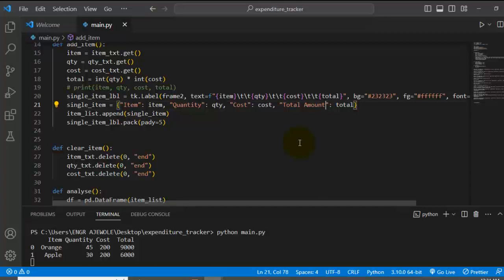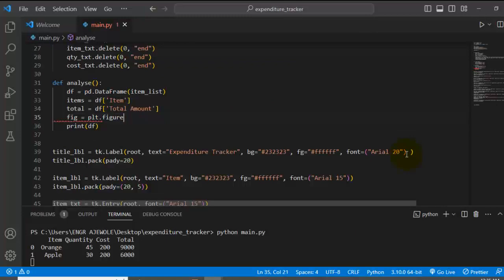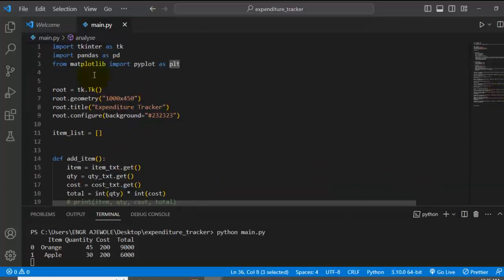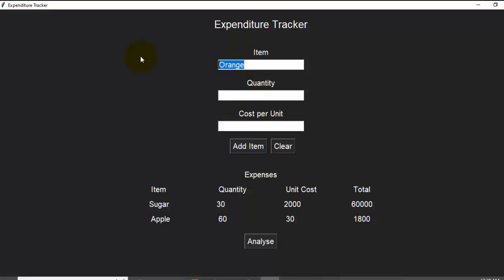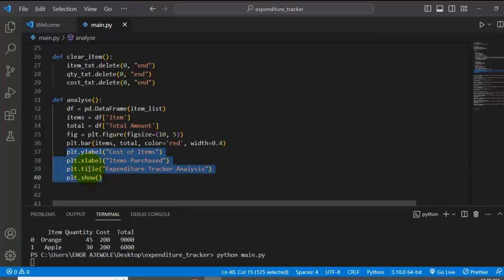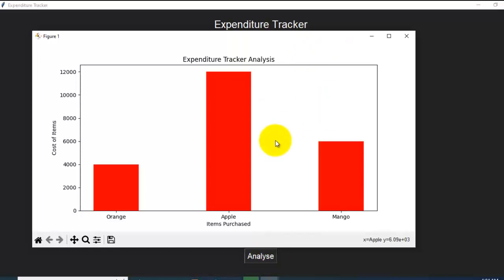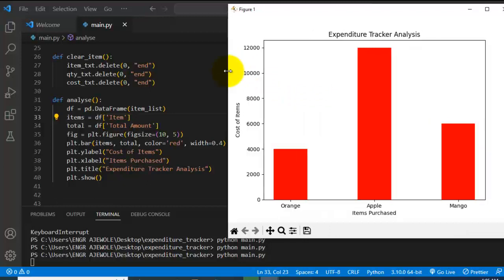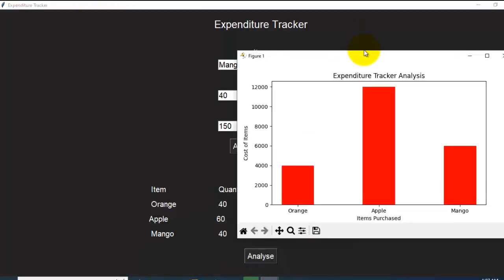Part 8 - Expenditure Tracker App Development with Python Tkinter, Pandas, Matplotlib and Scipy.